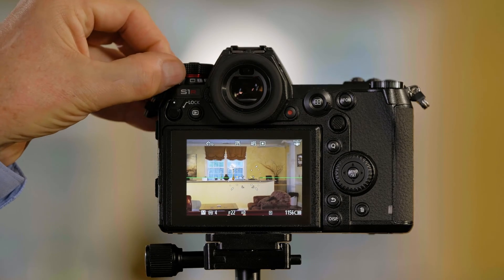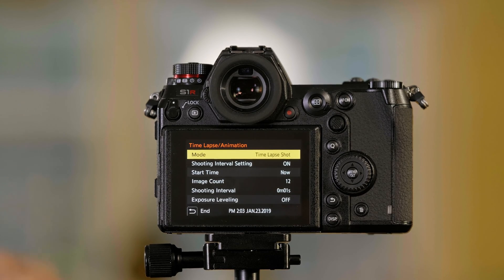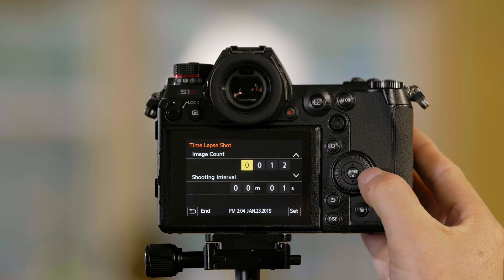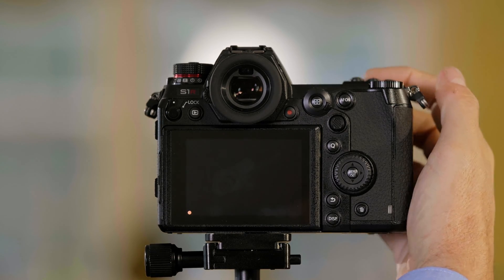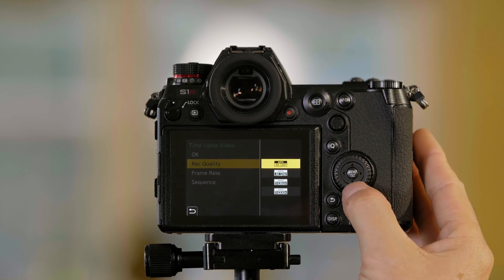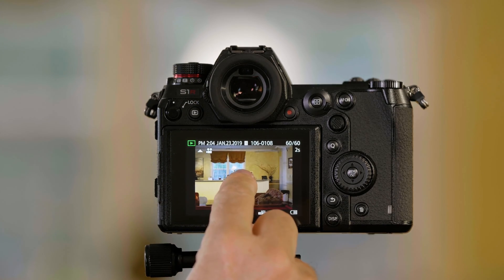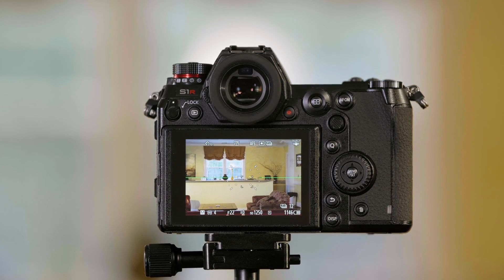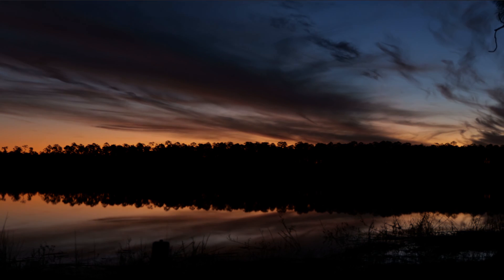Panasonic LUMIX S Series Camera Tutorial : Time Lapse